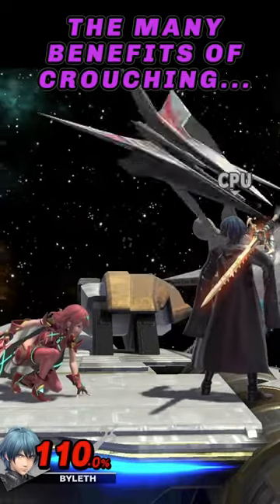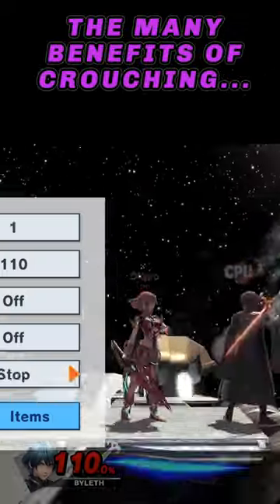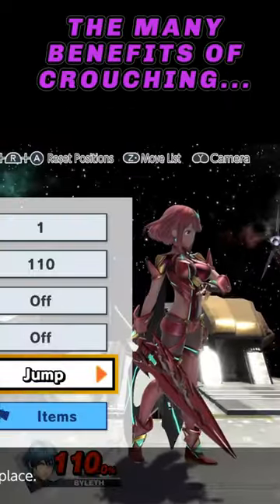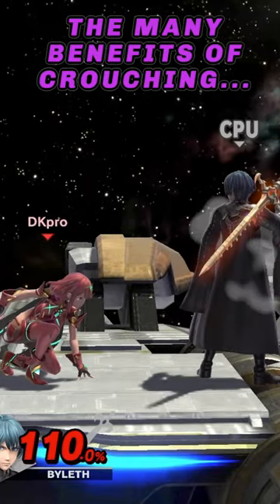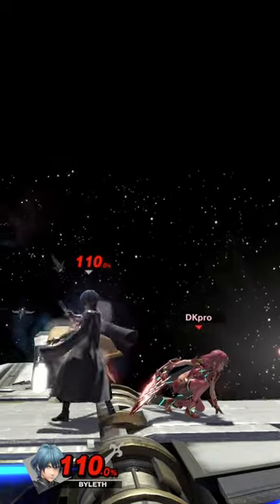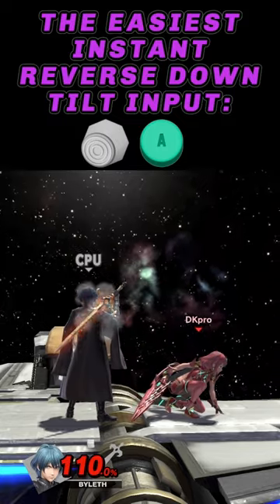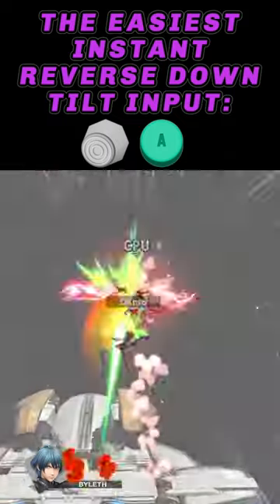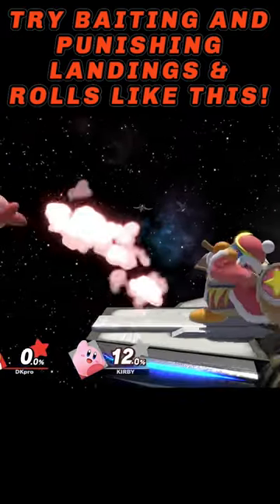NEW! SECRET DOWN TILT TECH in SSBU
So there is a technique known as instant turnaround down tilt which most people know about in Super Smash Bros Ultimate. BUT, there is a variational method to input it which is new to most players, however, I have lowkey seen top players like Sparg0 implement it as Pyra.

📚 The 3 W’s of Life

📖 MY TOP 5 MUST-READS FOR 2023 📖

1. My Book/eBook

2. The Inner Game of Tennis

3. Mastery

4. Deep Work

5. Think and Grow Rich

☕️ FOUR SIGMATIC COFFEE FOR OPTIMAL BRAIN PERFORMANCE AND LEARNING!